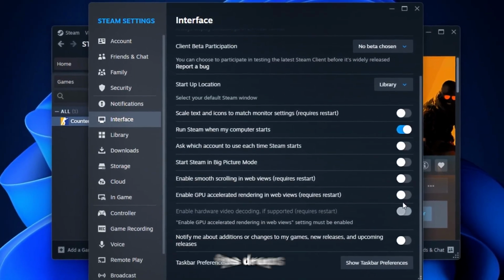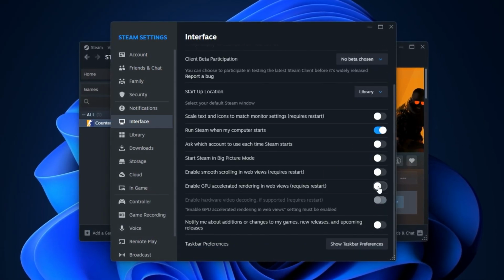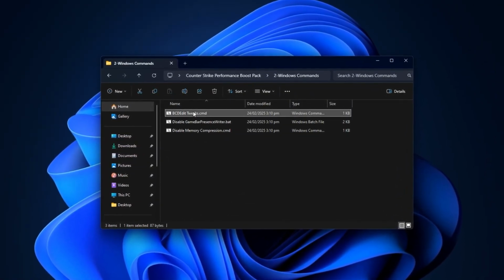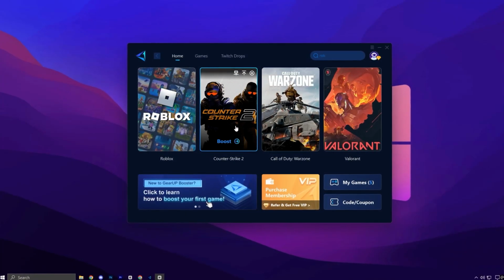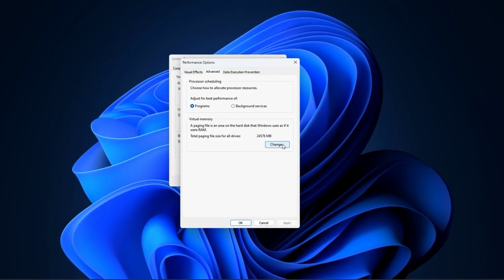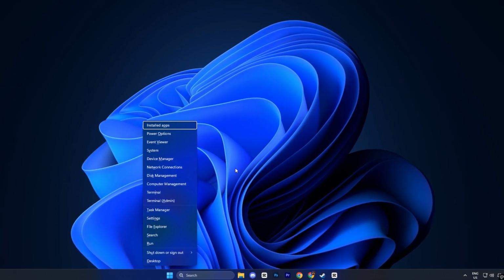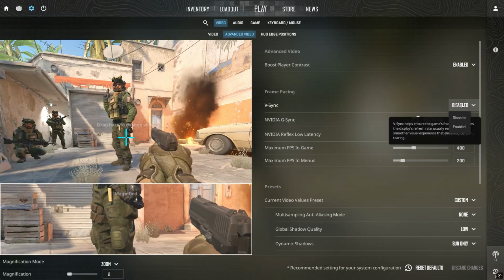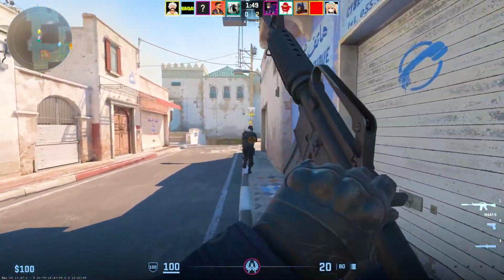Boost FPS & Fix FPS Drops in Counter-Strike 2 – Low-End PC Lag Fix (2025)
Struggling with FPS drops, stutters, or lag in Counter-Strike 2? This guide shows you how to boost FPS and fix lag on low-end PCs with the best settings and optimizations in 2025. Learn how to reduce input delay, stabilize frame rates, and make CS2 run smoother than ever on Windows 10/11. These tweaks will help you fix performance issues, unlock higher FPS, and enjoy a competitive edge in CS2 even on weaker systems!

Video Chapters:
00:00 – Intro: Why Your CS2 Performance Is Dropping 🎮
00:31 – AD (skip if you want only optimizations)
00:50 – Hidden Steam Settings for Higher FPS ⚡
02:53 – Apply the Ultimate CS2 Performance Pack 🚀
06:14 – Fix Ping Issues in CS2 Instantly 🌐
07:33 – Unlock Power with Virtual Memory & Processor Scheduling 🔧
09:52 – Secret Fix to Reduce Input Latency 🖱️
12:00 – Best In-Game Settings for Maximum FPS 🎯
14:34 – Outro & Final Tips ✅